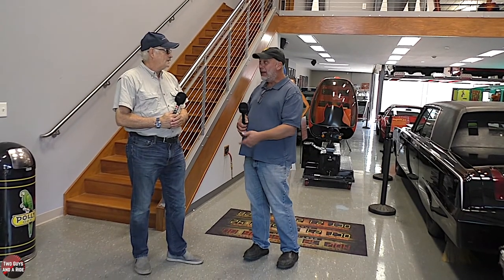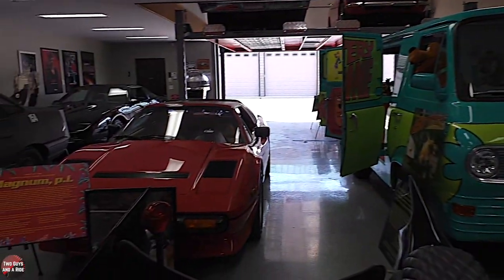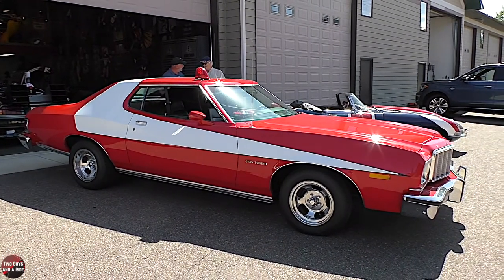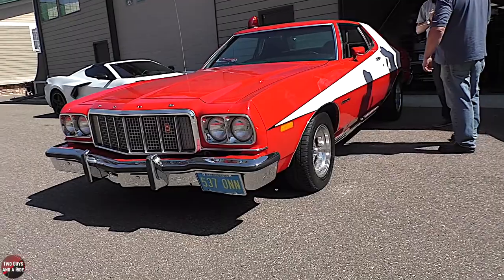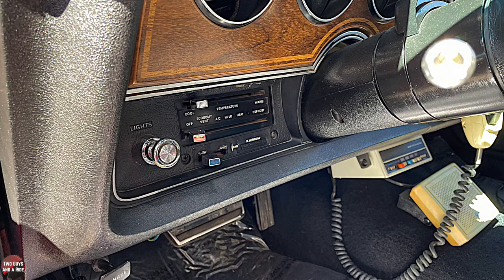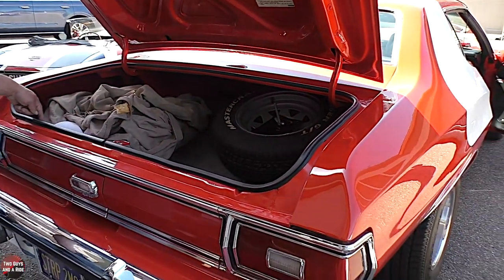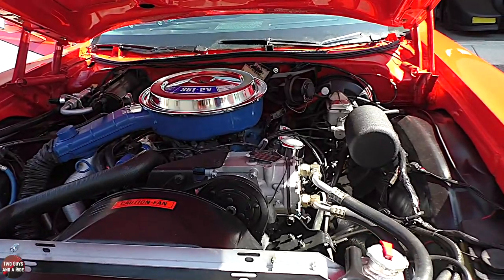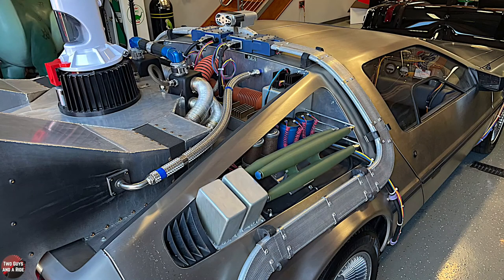Starsky & Hutch - The Striped Tomato - Gran Torino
Take a walk down memory lane as we take a tour of this Starsky & Hutch classic, the Striped Tomato (Zebra 3), Ford Gran Torino with the owner Mike.